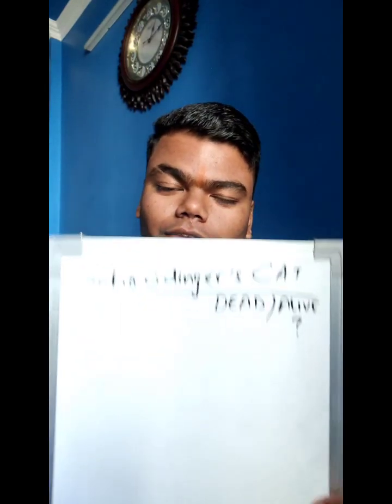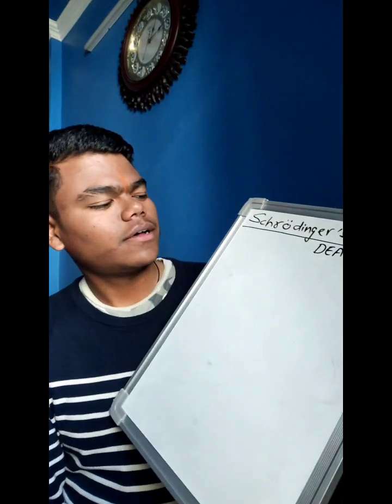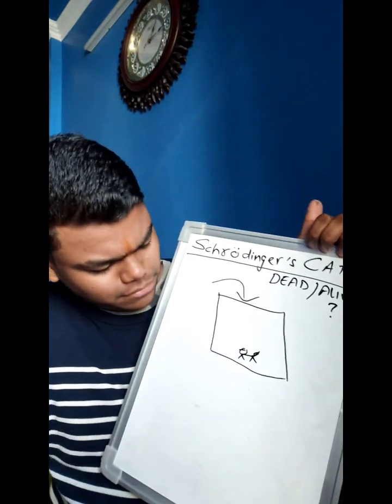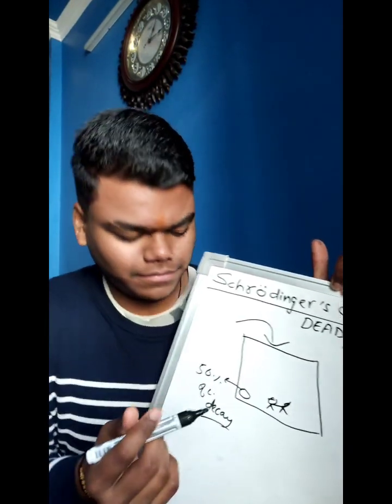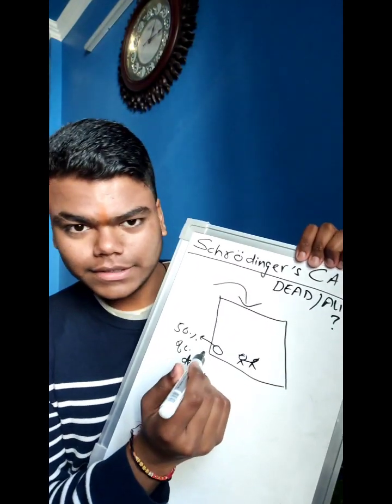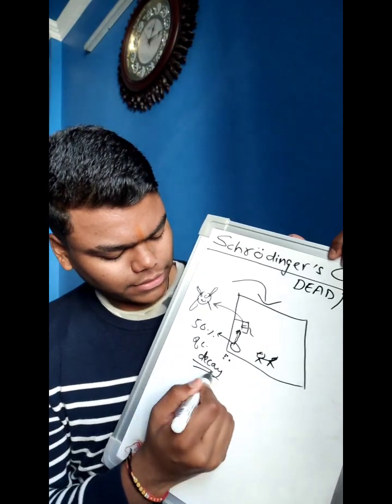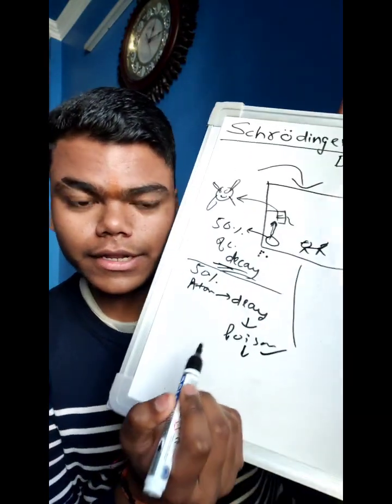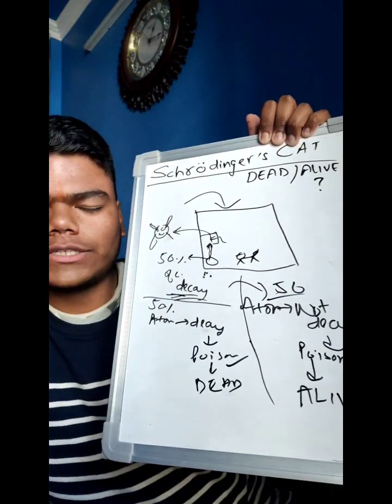Was the Cat dead or Alive? - by Siddharth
In this explanation, we shall be tackling a mis-conceptualized phenomenon from the realm of Quantum Physics, and presenting our approaches and limited understanding about the Schrodinger's Cat.